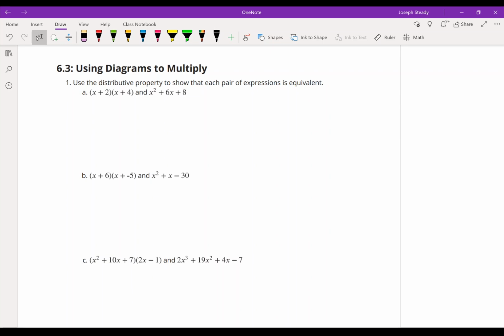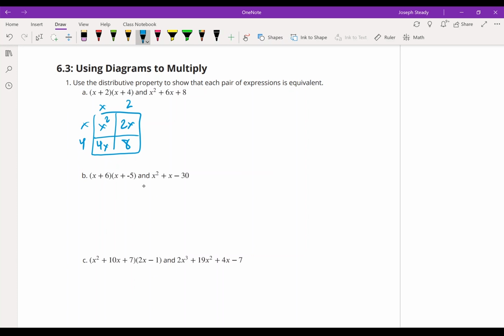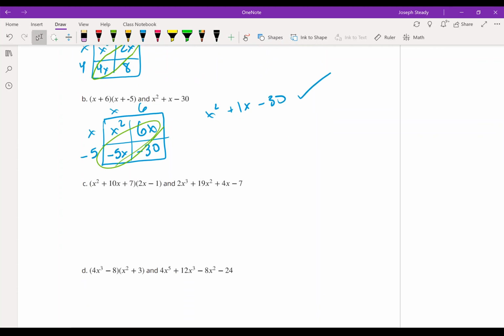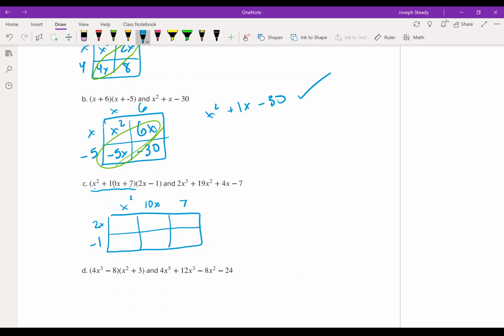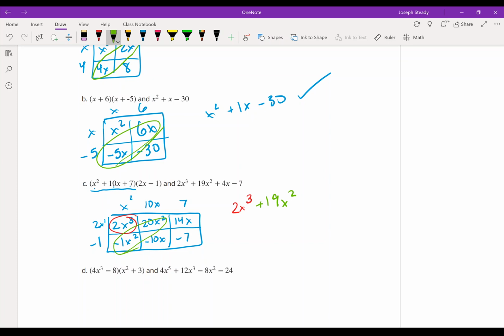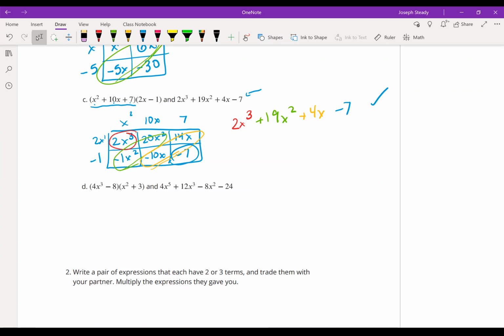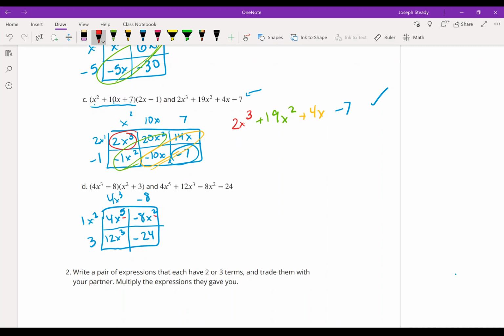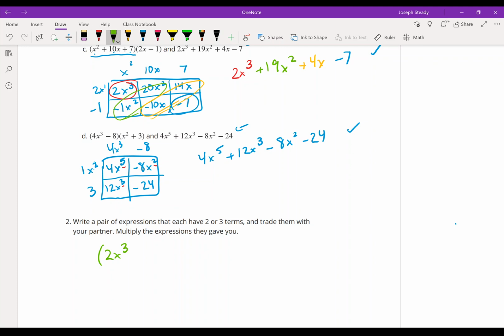Algebra 2 - Lesson 2.6.3